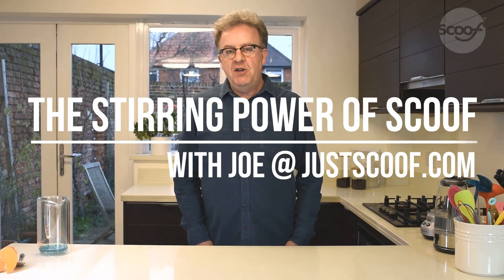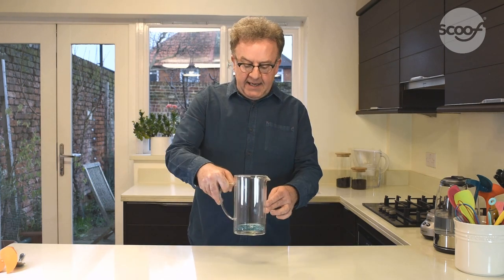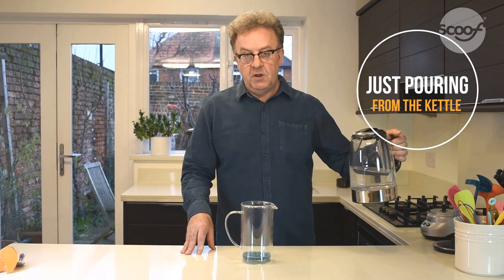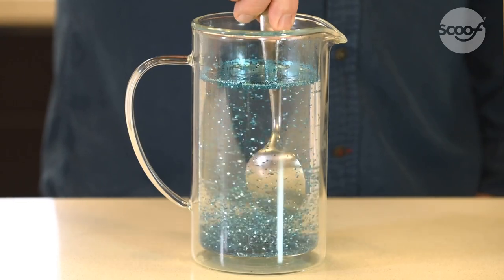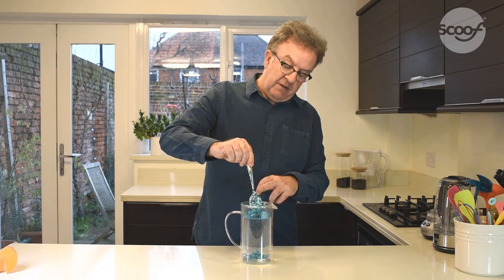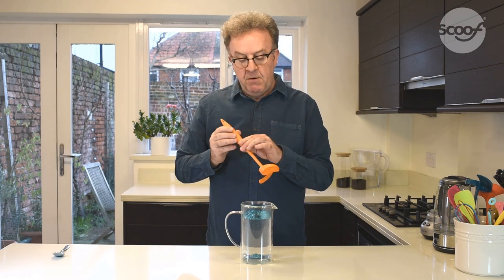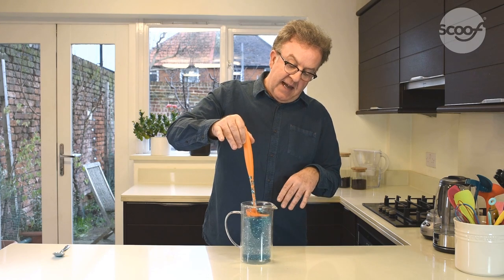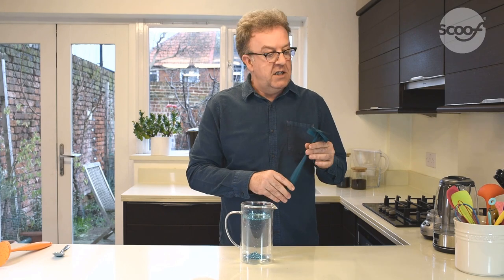Why you stir cafetiere coffee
Do you stir your cafetiere coffee? Do you know what it does?

Joe from Scoof shows how well different methods of stirring your cafetiere coffee work. Stirring coffee in your cafetiere before you plunge is really important.

In this video Joe shares how well three methods stir. The results will suprise you!

Scoof is a British designed and made kitchen utensil, the perfect cafetiere or French Press assistant. Tell your friends about it or even better buy one!

Also if you enjoyed this video or thought it was informative and would like to know more about Scoof, join us at: